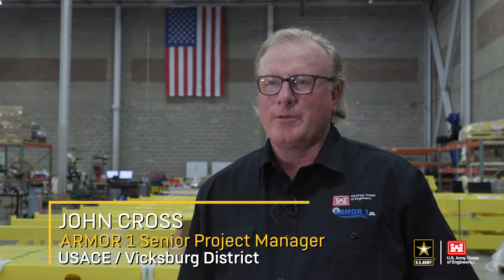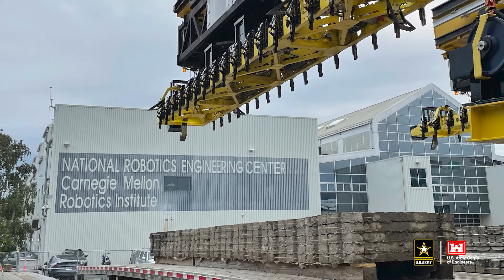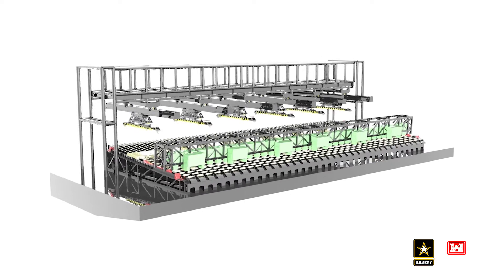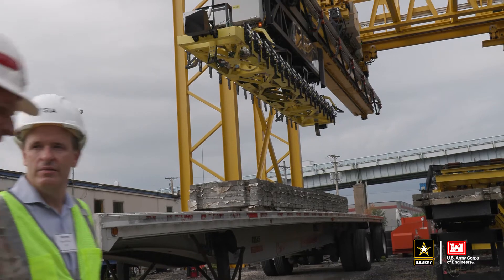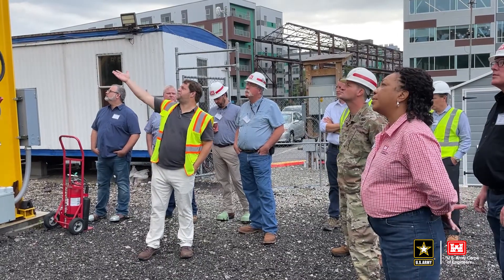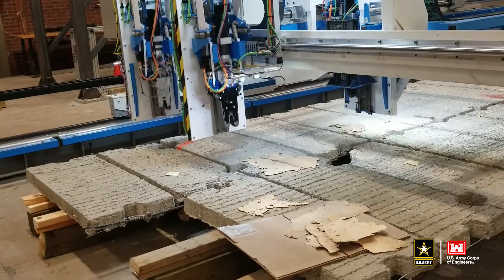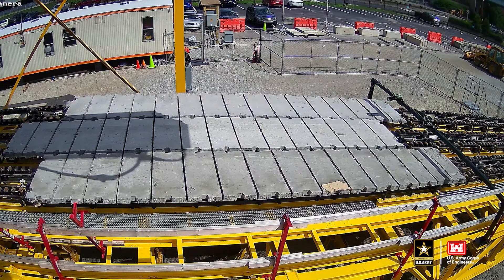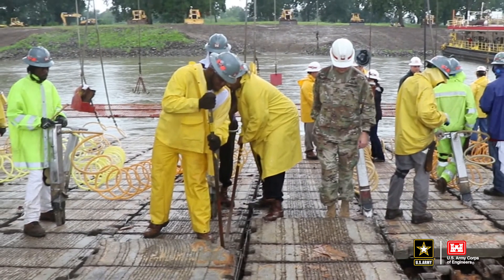Vicksburg District ARMOR One: Looking Ahead to 2023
ABOUT THE VICKSBURG DISTRICT
The U.S. Army Corps of Engineers (USACE) Vicksburg District is engineering solutions for the nation’s toughest water resource challenges. One of USACE’s largest civil works districts, we cover a 68,000-square-mile area across portions of Mississippi, Arkansas and Louisiana that includes nine river basins, 10 major flood control reservoirs and more than 1,800 miles miles of levee. Our missions include infrastructure design and construction, flood risk management, navigation, ecosystem restoration, water supply, regulatory, recreation, hydropower, emergency operations and contingency operations support. Our workforce of 1,100 engineers, technical experts and other personnel are committed to the communities we serve.